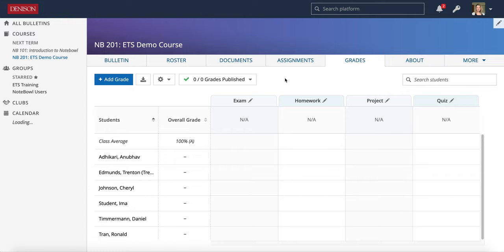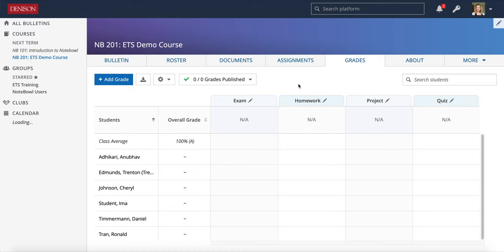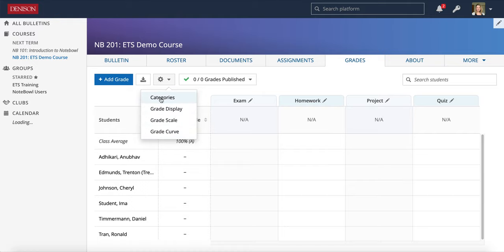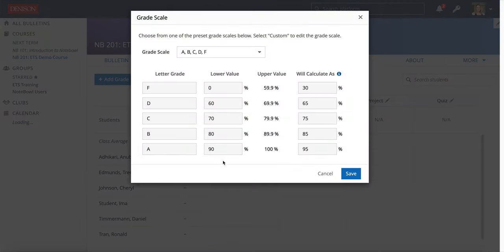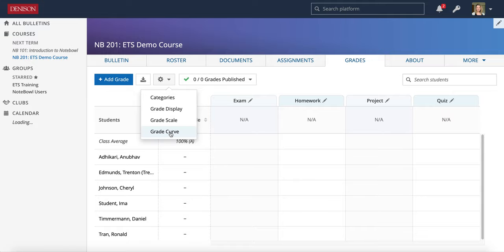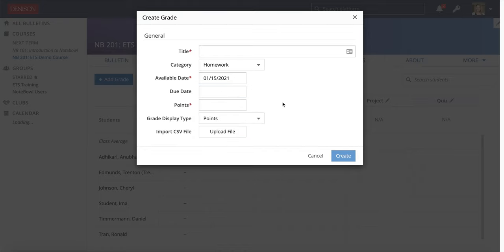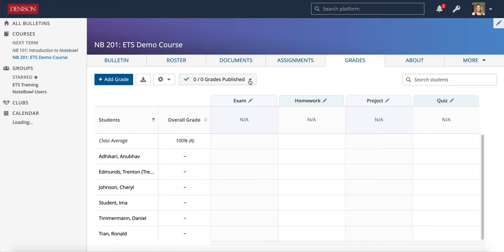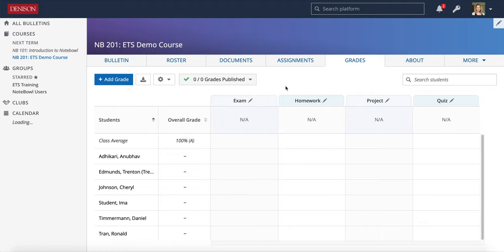Notebowl Faculty Tutorial Video 7: Grades Tab Overview